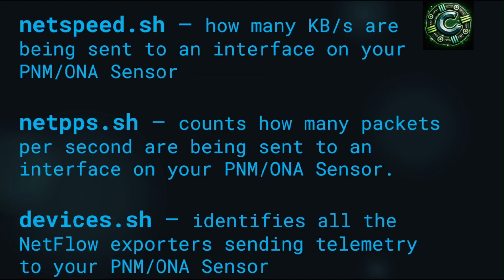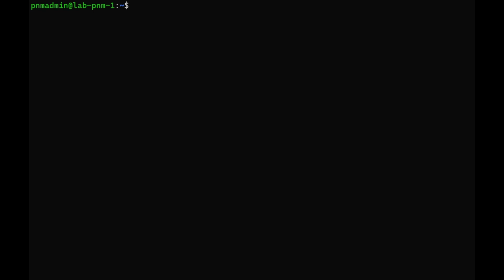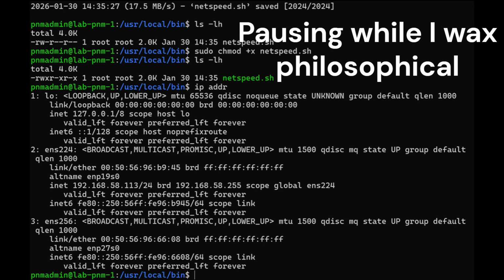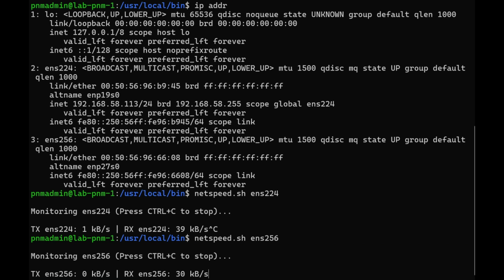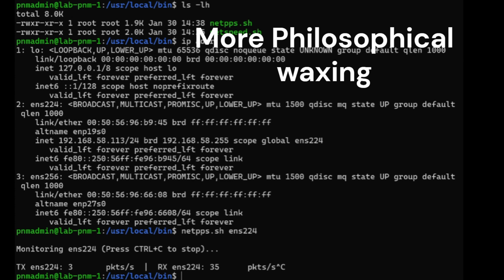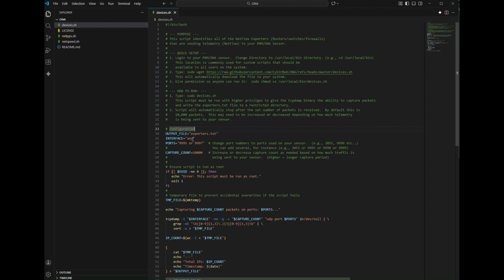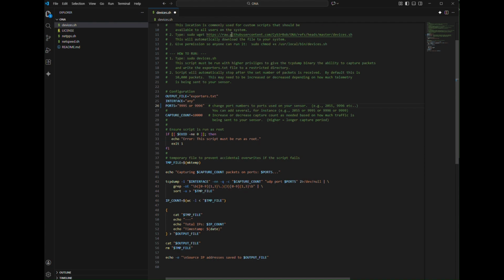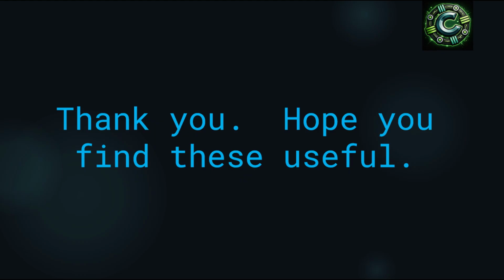Bash Scripts for troubleshooting issues in Cisco XDR PNM/ONA Sensor.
Is your PNM/ONA Sensor dropping NetFlow packets because it is too busy? In this video, we walk through three Bash scripts designed to diagnose traffic volume and telemetry sources on your PNM or ONA sensors.  Two of the scripts (netpps and netspeed) were inspired from work done by another person who's name I do not know, but credit to whomever they are.  Though I did alter them considerably. The other script, devices.sh can be blamed entirely on me.

### Scripts Covered:

netspeed.sh: Real-time monitoring of interface throughput (bits/sec).
netpps.sh: Monitor packets per second to identify spikes or drops in telemetry.
devices.sh: Identify which exporters (IP addresses) are currently sending telemetry to the sensor.